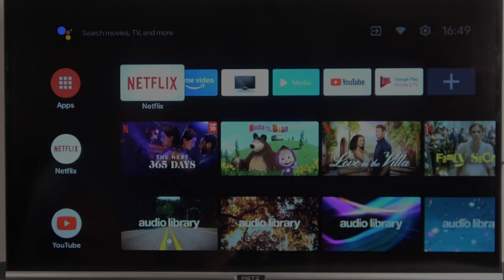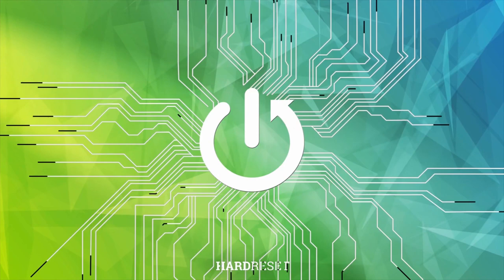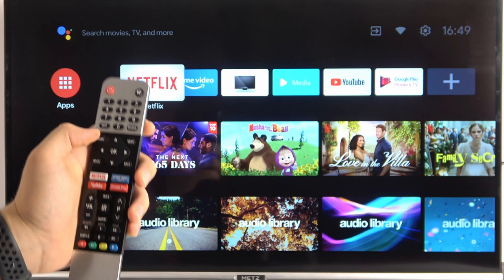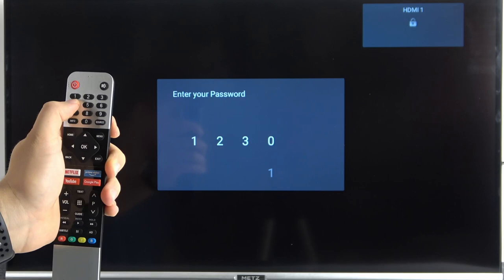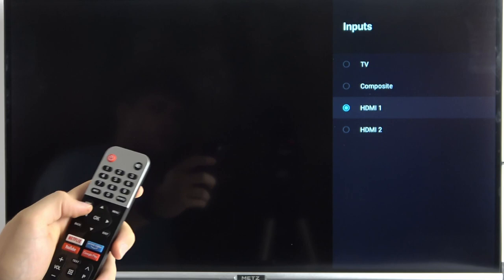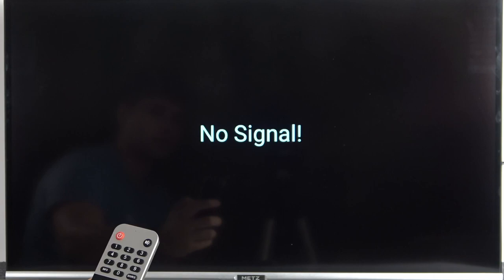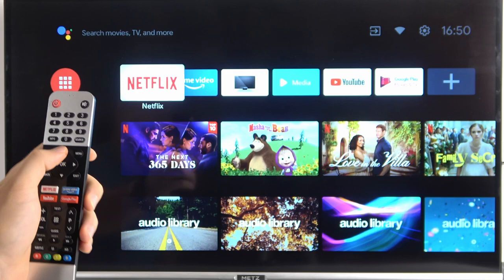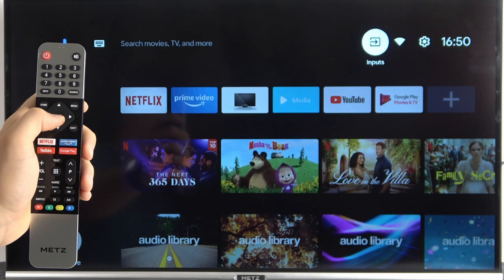How to Switch Inputs in Android TV - Change TV Ports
Each Android TV has a set of different inputs, and in this tutorial we show you how you can quickly switch between them, e.g. between the HDMI1 input and the TV antenna input.

How to Change Inputs in Android TV? How to Switch Ports in Android TV? How to Switch to HDMI in Android TV? How to Open TV Input in Android TV?